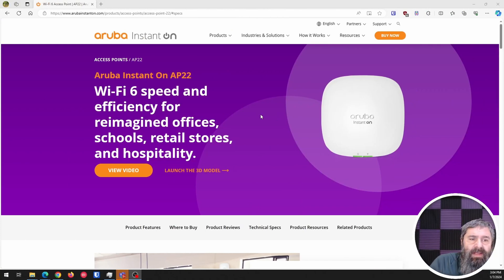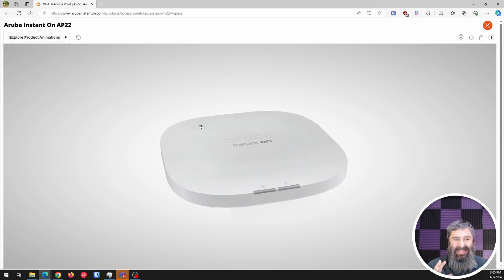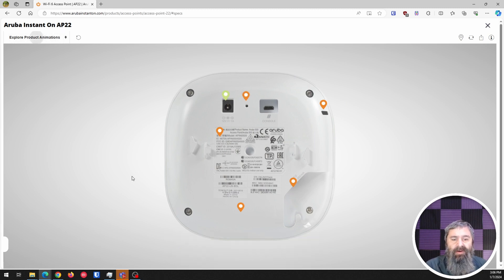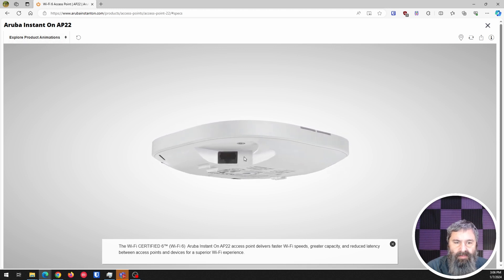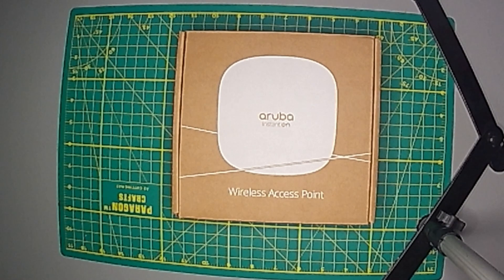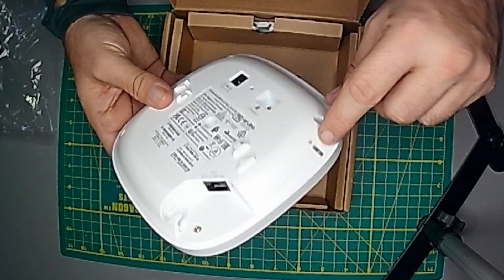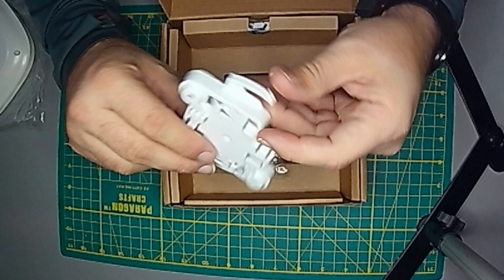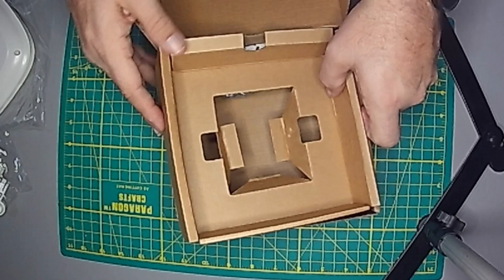Aruba AP22 WIFI 6 Access Point Unboxing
In this video, we unbox the Aruba Instant On AP22, the first generation of indoor Aruba Wi-Fi 6 access points from the Instant On range. The AP22 is a Wi-Fi 6 device with cloud management. The video shows what's in the box. The video also highlights some of the features and options of the access point.